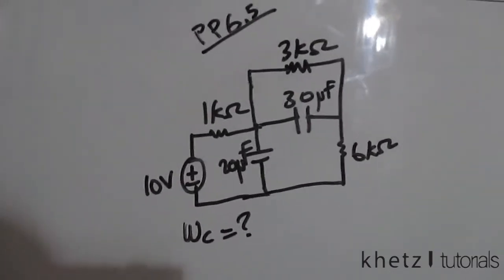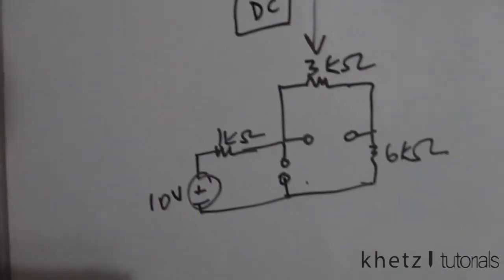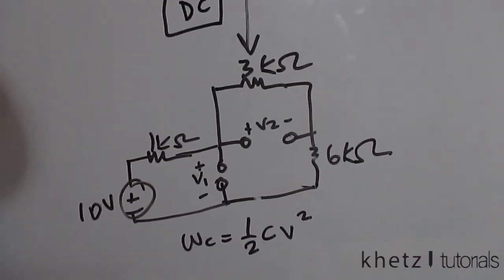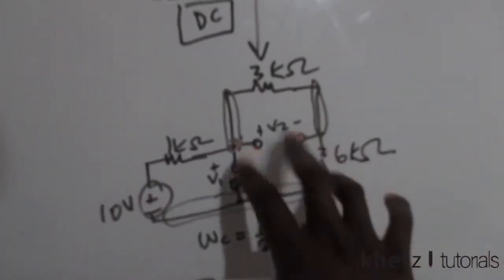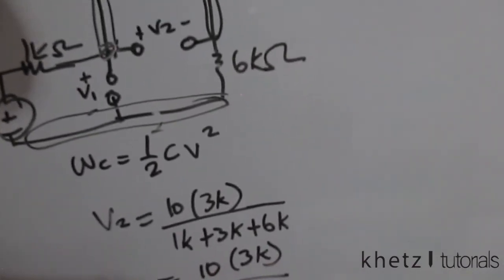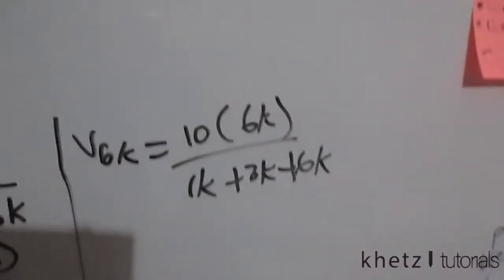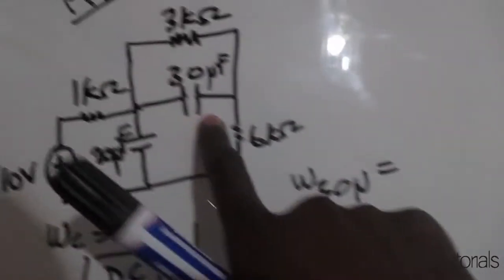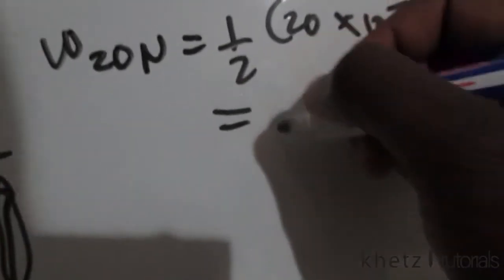Fundamentals Of Electric Circuits Practice Problem 6.5